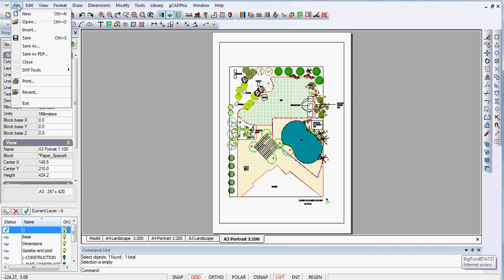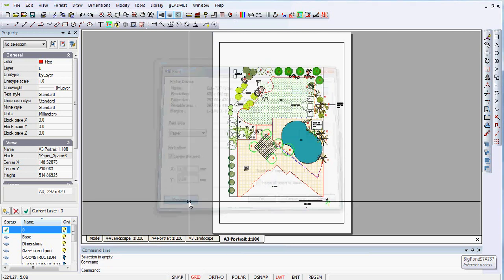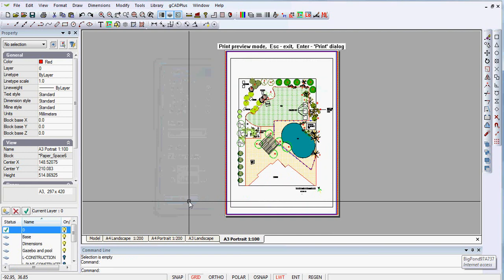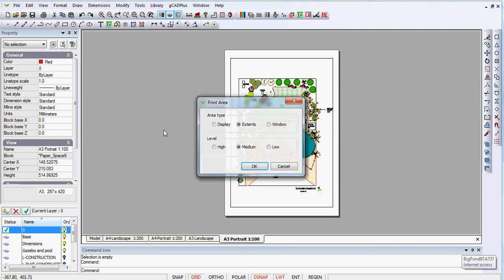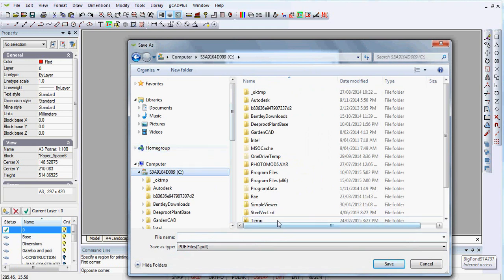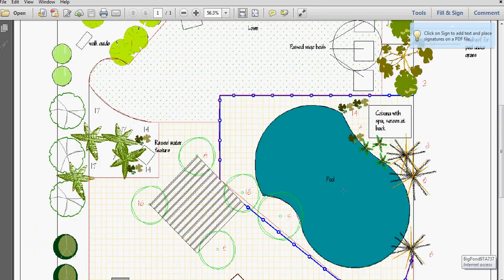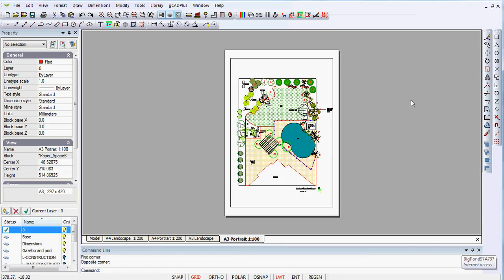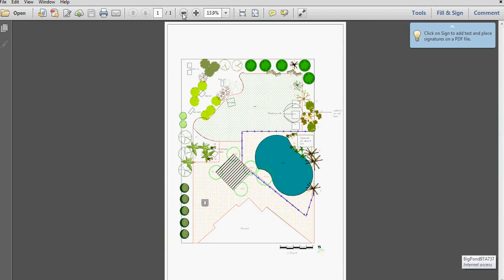Using the File SaveAsPDF feature in gCADPlus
This tool was added primarily to help Mac users running Crossover. Those users were not able to print drawings to PDF using Mac tools. We show how a PDF version of the drawing can be produced very quickly using this tool.